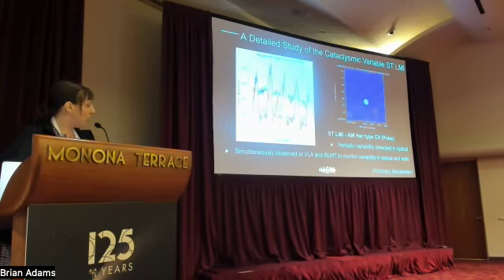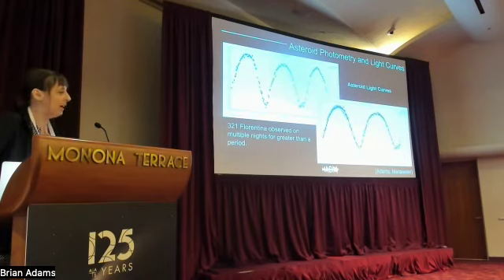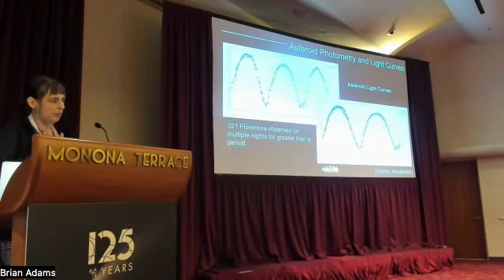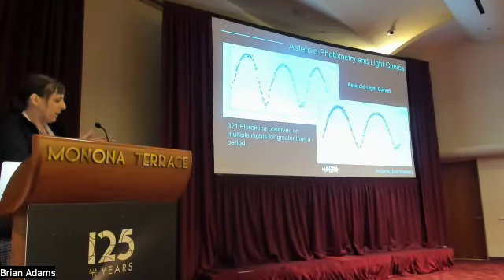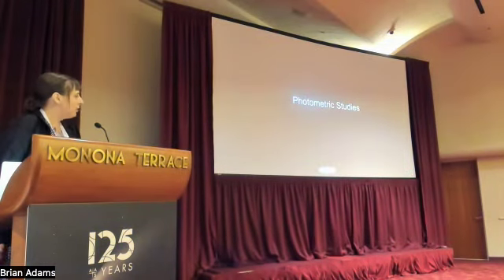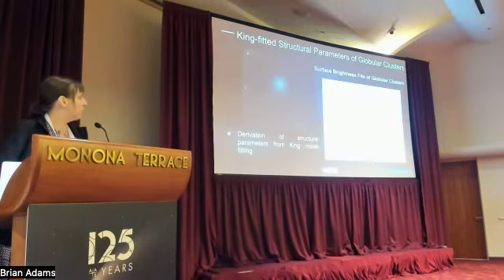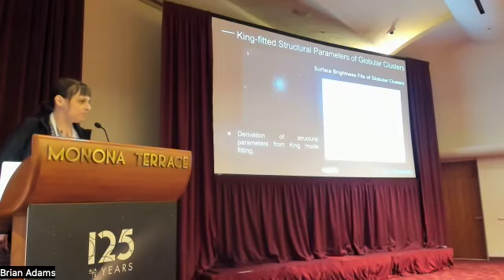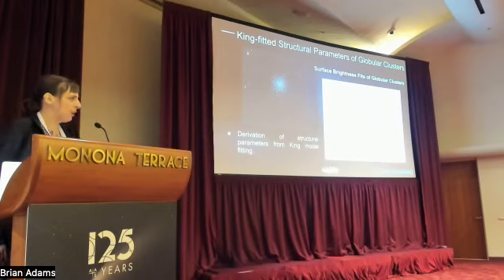Nathalie Haurberg - MACRO Special Session AAS #244